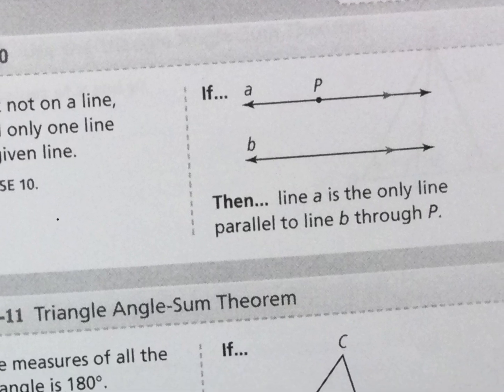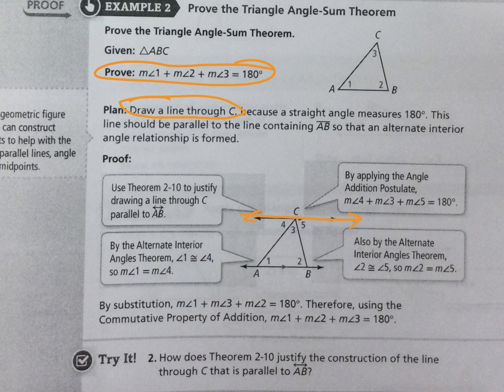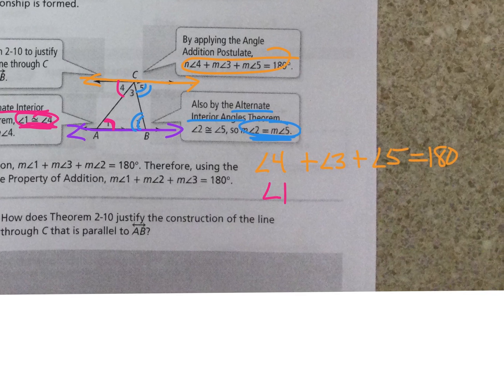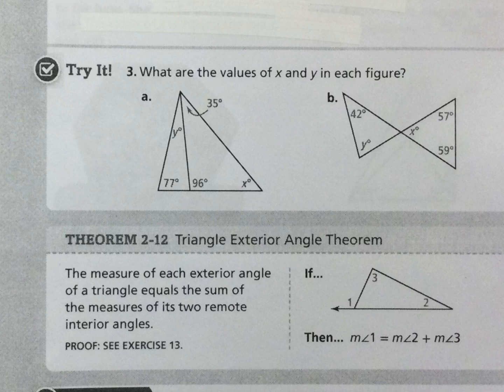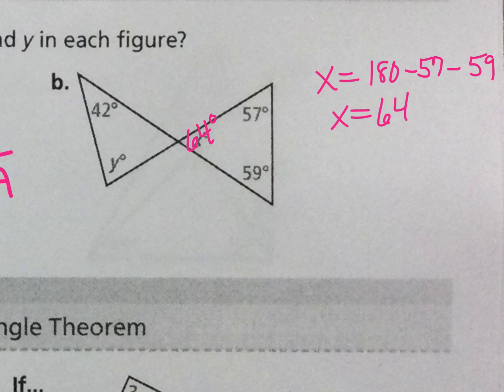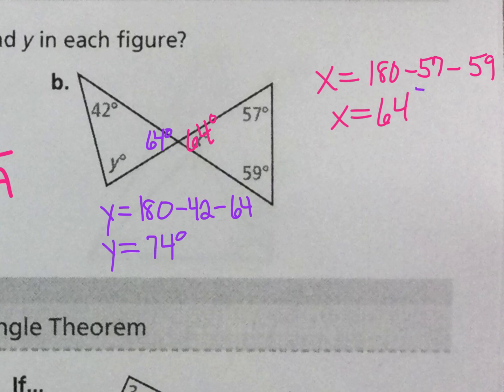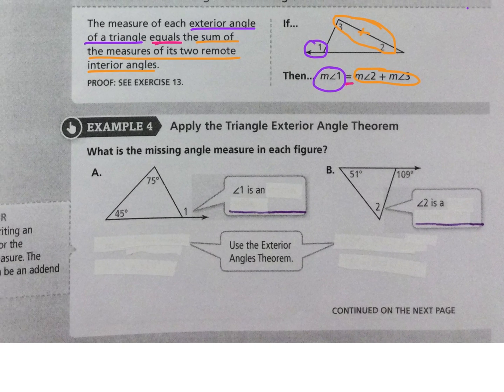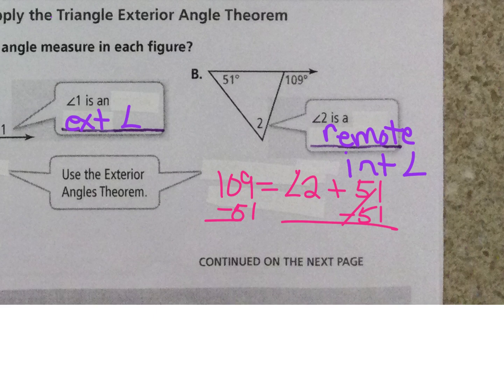Savvas 2-3 video